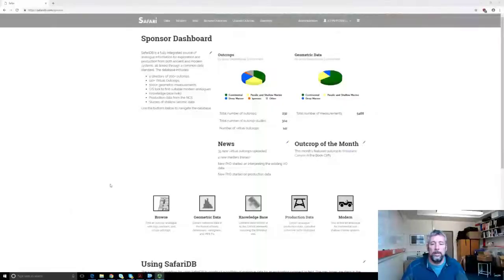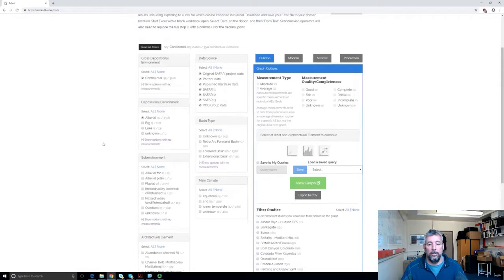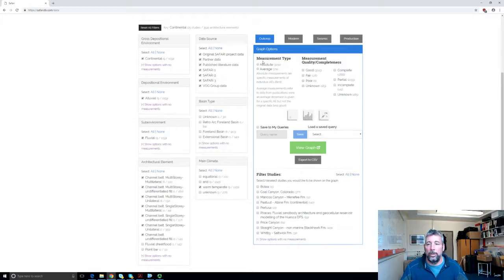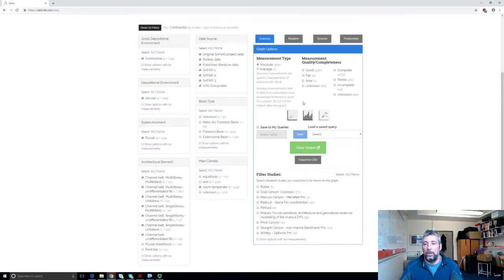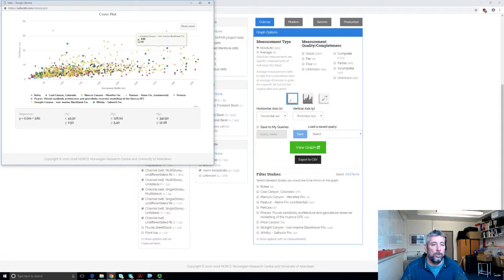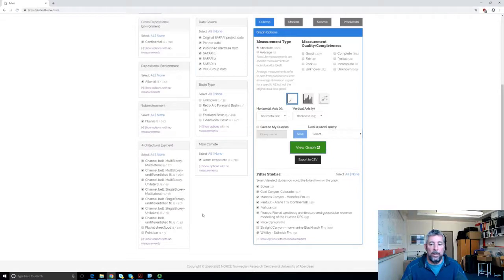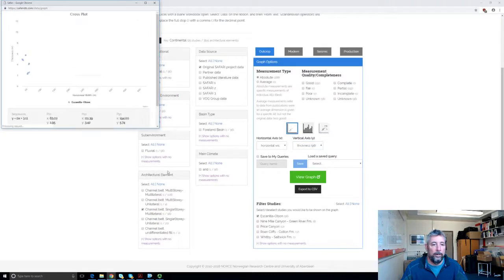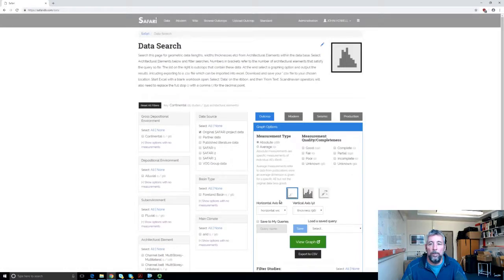Safari Geometric Data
A short video showing how to search SafariDB for geometric data